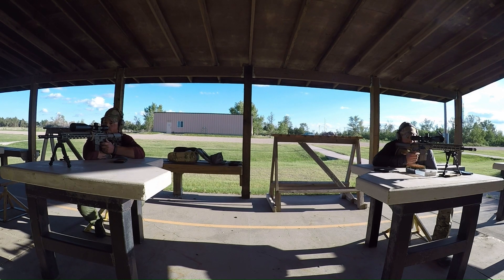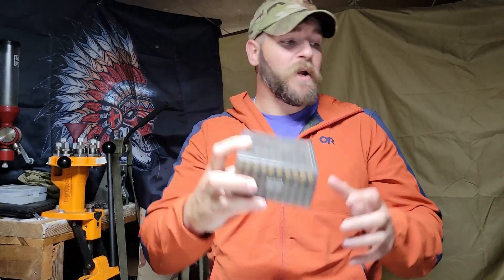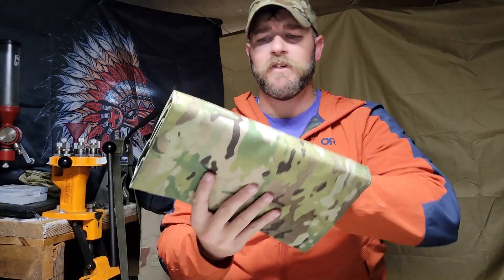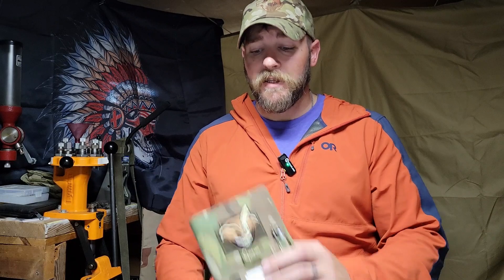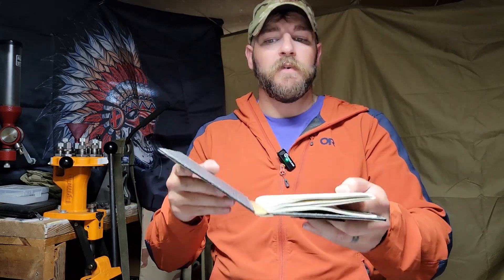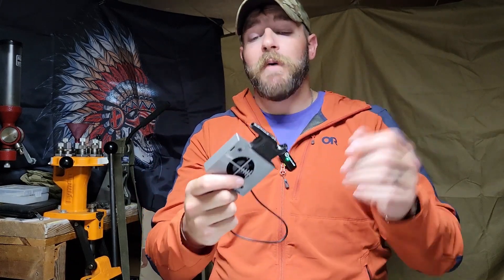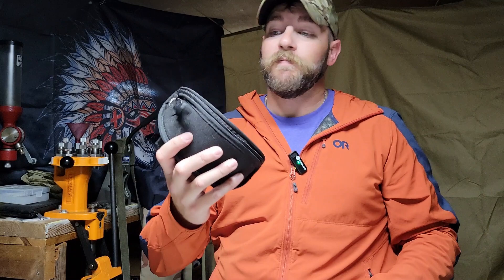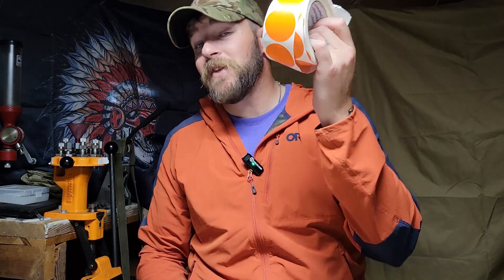Top 10 range accessories for the handloader IMHO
What is the kit that you always have to have with you at the range for handload development? Today we look at my top 10 accessories that always accompany me to the range when I'm working on load development.